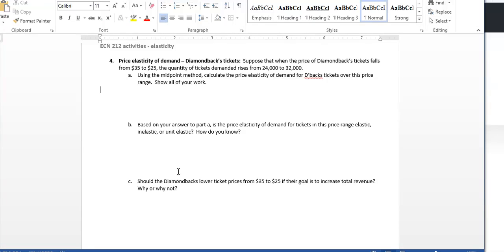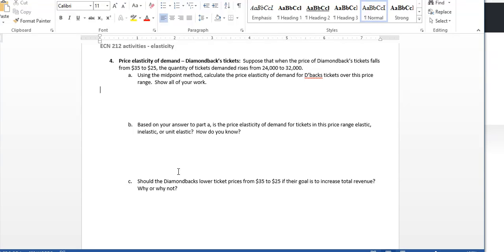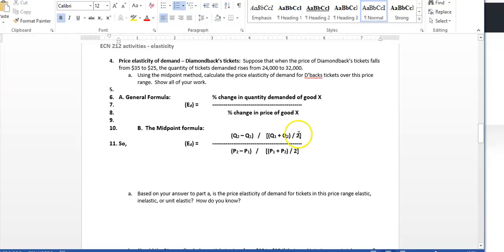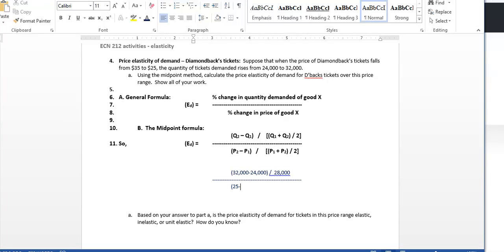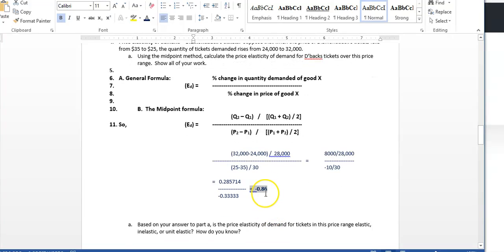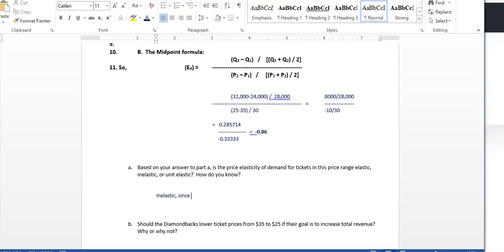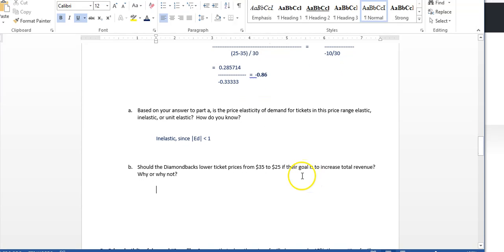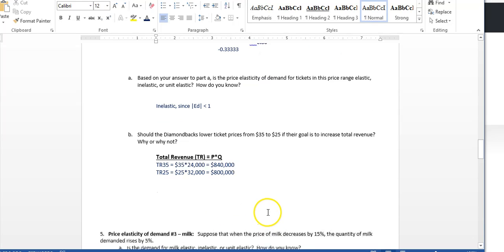price elasticity #4 Dbacks tickets